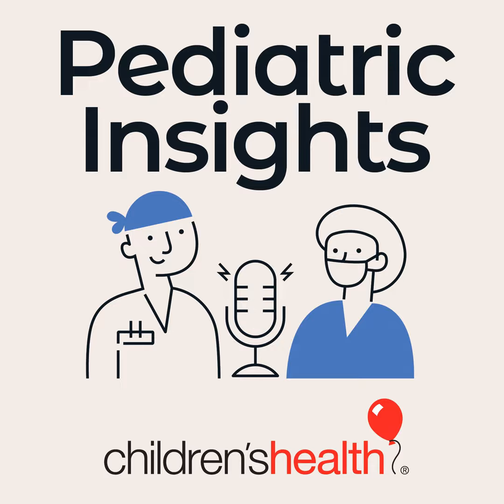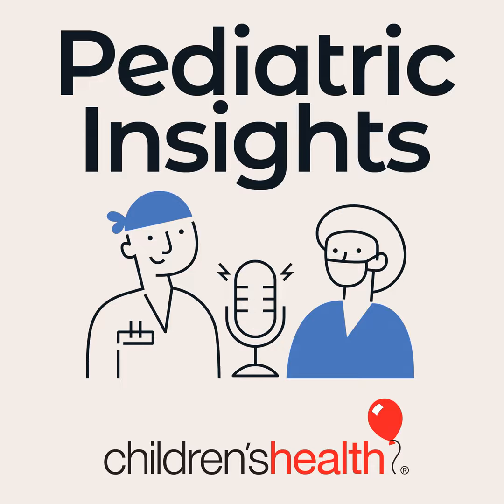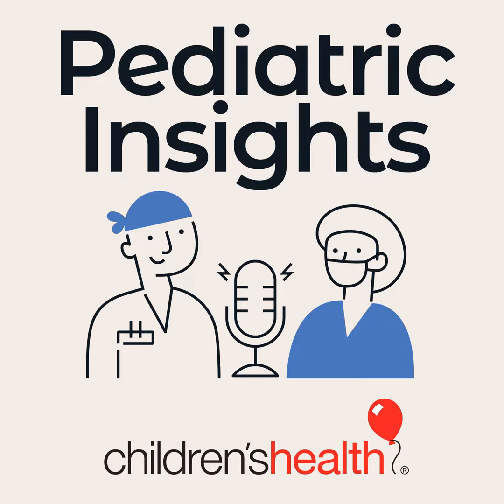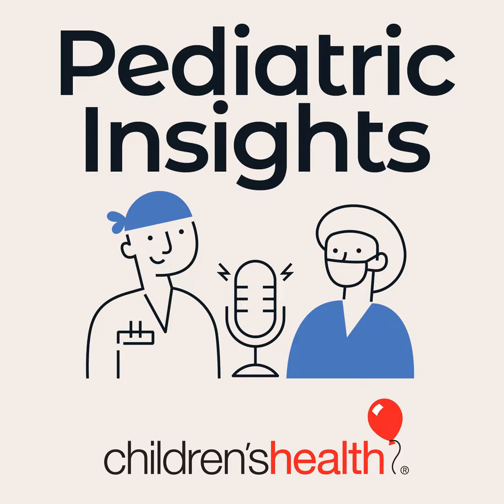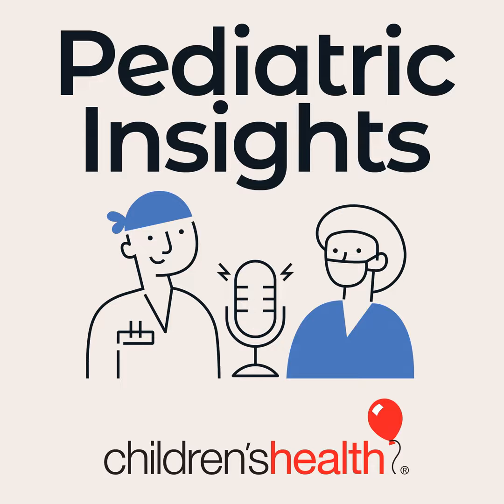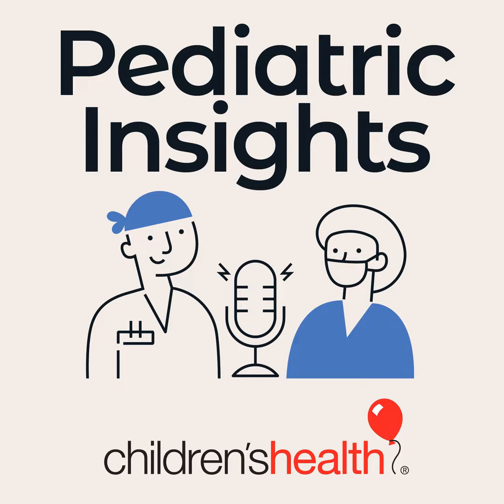Cardiology to Fetal Care to Adulthood: Delivering Collaborative Expert Care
Babies with complex congenital (from birth) heart conditions need special care. The Fetal Heart Program at Children’s Health? offers that care even before babies are born.  Learn more about the expert care and accurate diagnoses at the nation’s first elite certified fetal cardiac monitoring program.